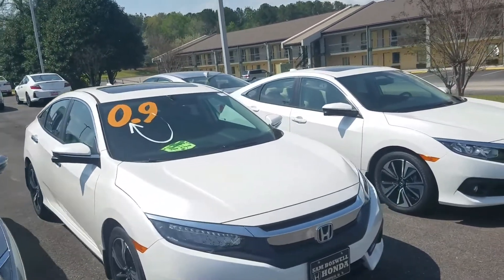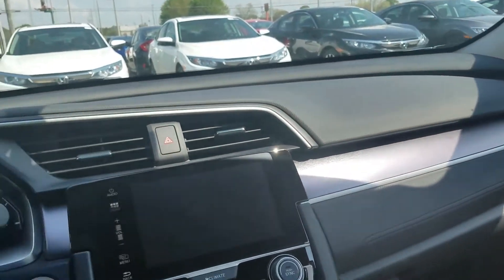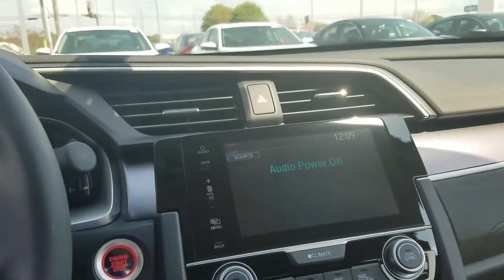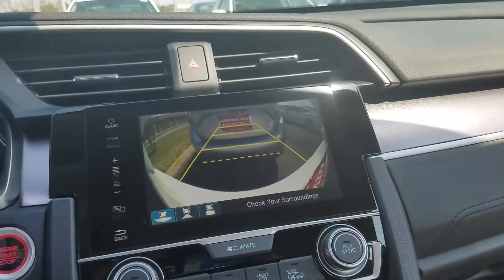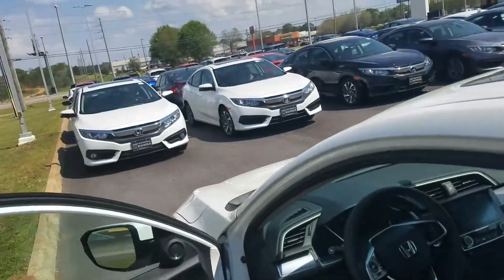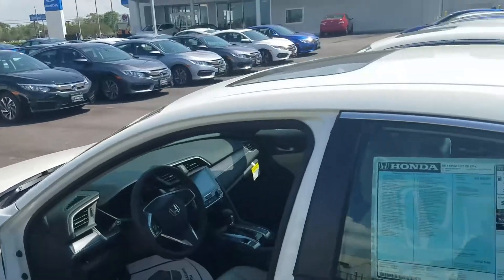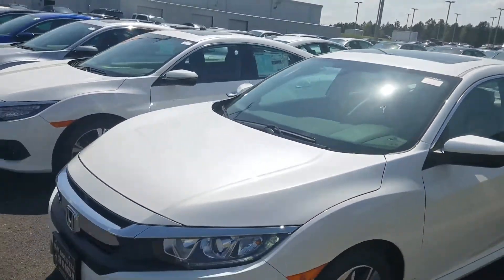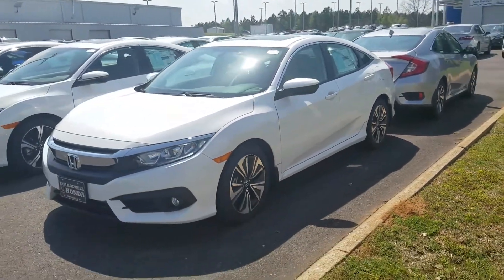2017 Honda Civic EX-L